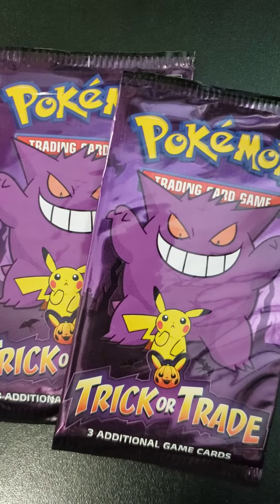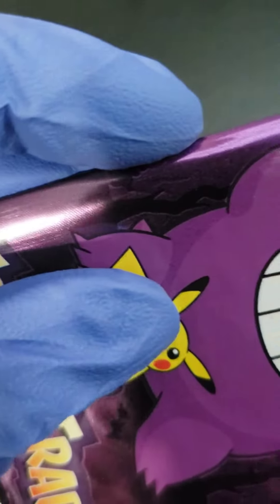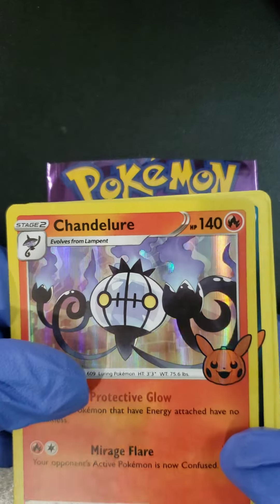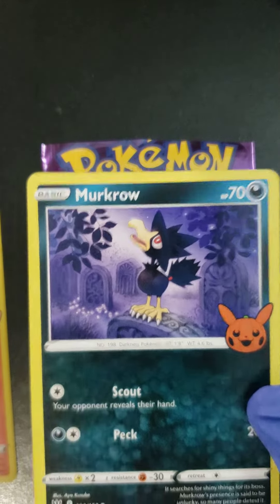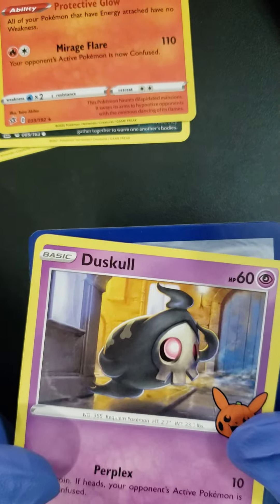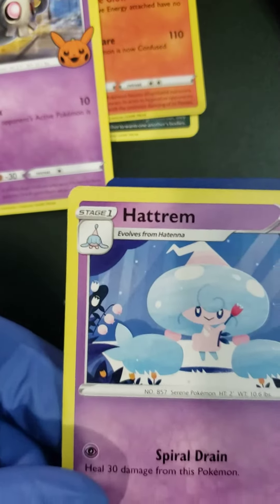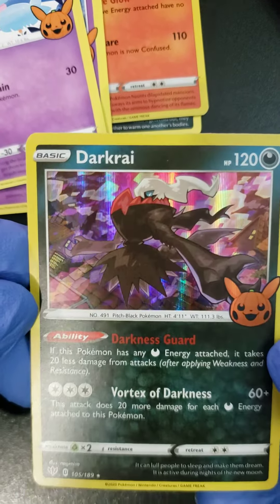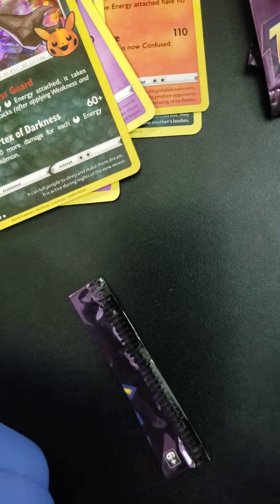POKEMON - TRICK OR TRADE x2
Here's a video of the cards I received inside 2 packs of Pokemon Trick or Trade.